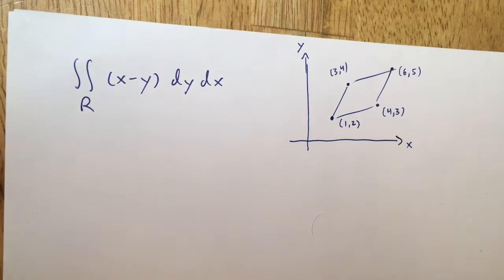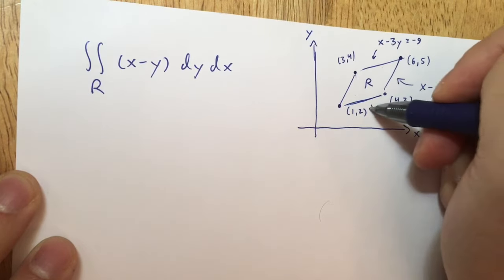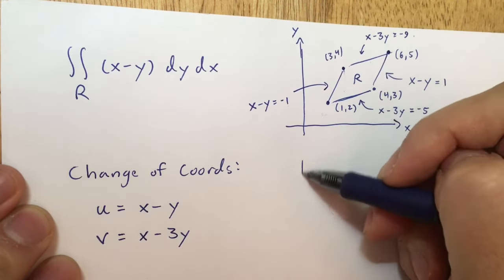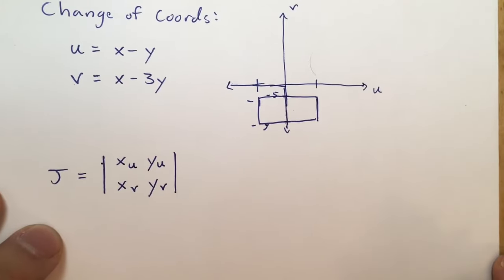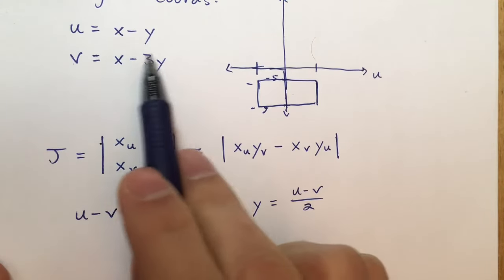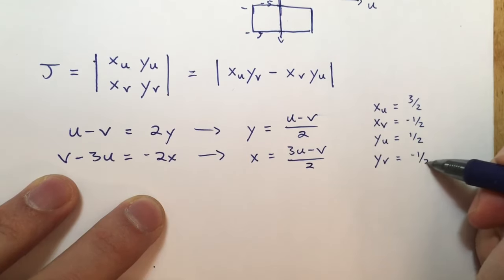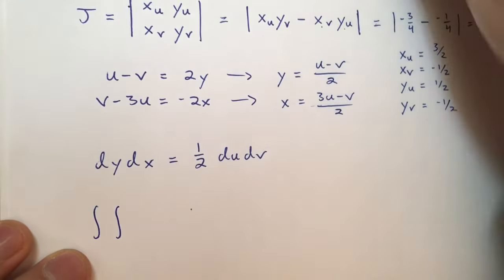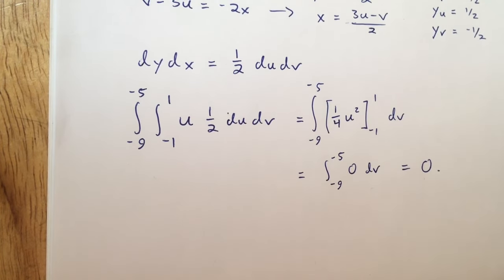Double Integral through a Change of Coordinates (the Jacobian)